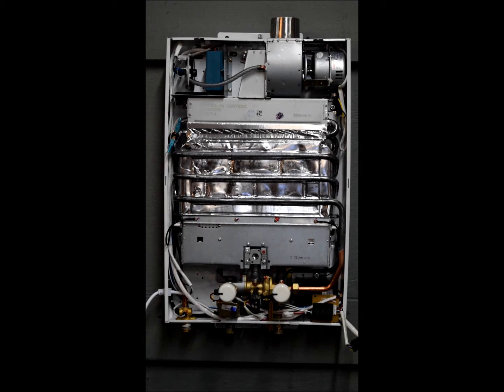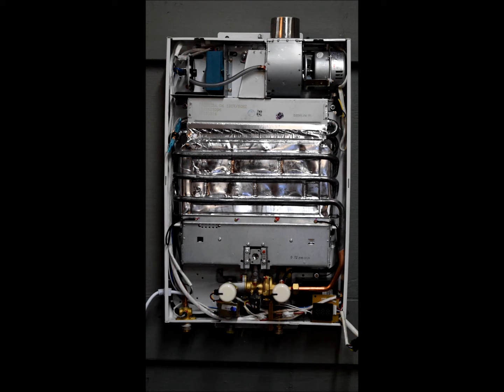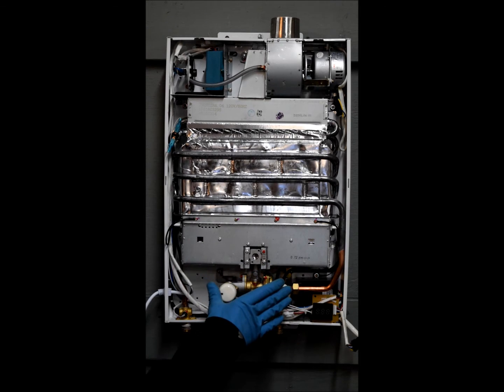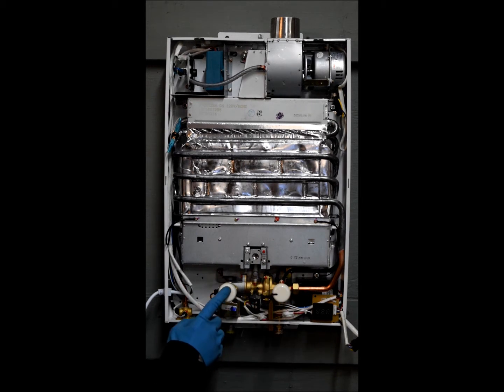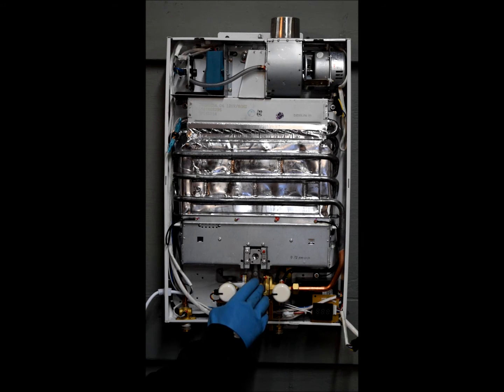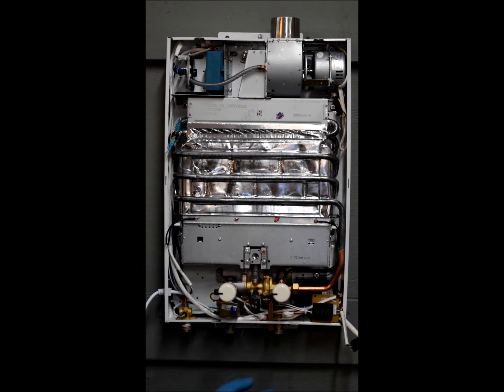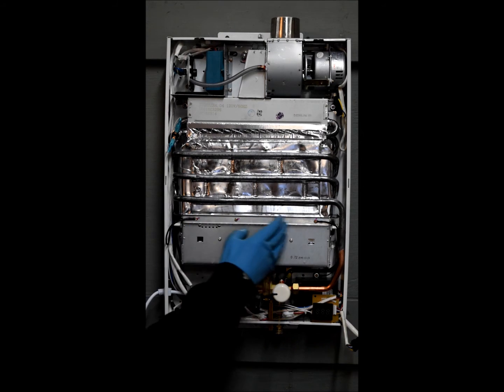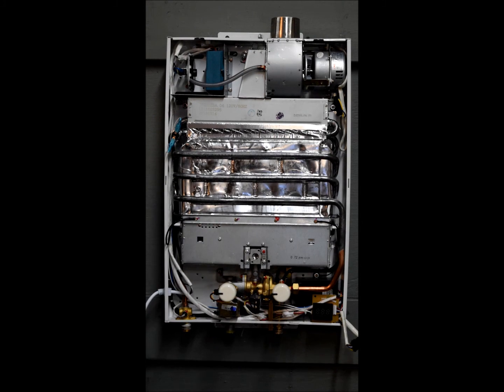FVI12 WHOLE HOME TANKLESS WATER HEATER OVERVIEW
In this video, you will be able to understand and learn the internal components of our Eccotemp FVI12 Tankless Water Heater. View and understand the heaters components and their functions.